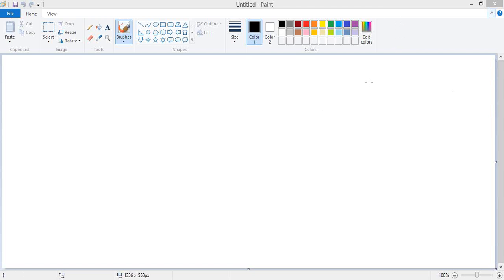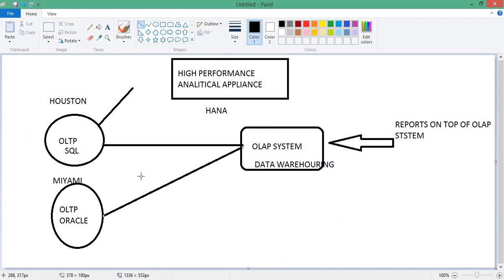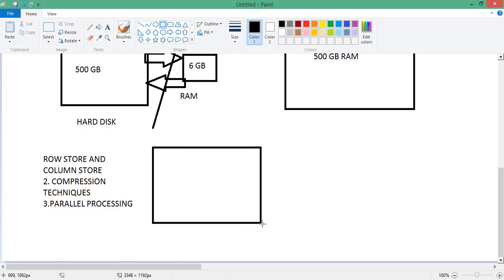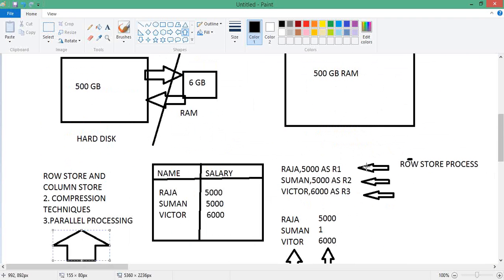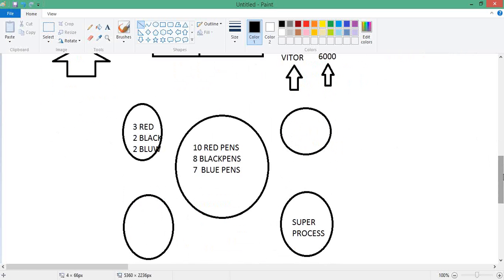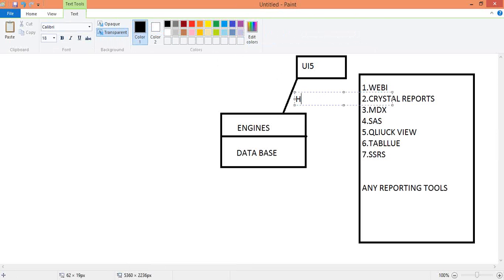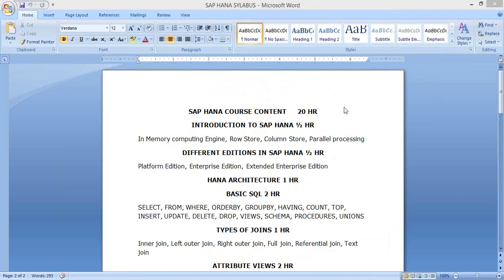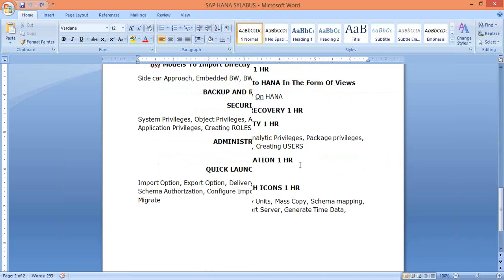SAP HANA INTRODUCTION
SAP HANA COURSE CONTENT     20 HR

INTRODUCTION TO SAP HANA ½ HR
In Memory computing Engine, Row Store, Column Store, Parallel processing

DIFFERENT EDITIONS IN SAP HANA ½ HR
Platform Edition, Enterprise Edition, Extended Enterprise Edition

HANA ARCHITECTURE 1 HR

BASIC SQL 2 HR
SELECT, FROM, WHERE, ORDERBY, GROUPBY, HAVING, COUNT, TOP, INSERT, UPDATE, DELETE, DROP, VIEWS, SCHEMA, PROCEDURES, UNIONS

TYPES OF JOINS 1 HR
Inner join, Left outer join, Right outer join, Full join, Referential join,
Text join

ATTRIBUTE VIEWS 2 HR
Type of Attribute Views, Creating Standard Attribute views, Creating Time Attribute Views, Creating Derived Attribute views, Hierarchies, Parent Child Hierarchies, Level Hierarchies, Calculated Columns

ANALYTIC VIEWS 1 HR
Calculated Columns, Restricted Columns, Input parameters

CALCULATION VIEWS 1 HR
Aggregation, Projection, Union, Join

PROCEDURES 1HR

DECESSION TABLES 1 HR

DATA PROVISIONING 4 HR
BODS: (ETL) TOOL BATCH JOBS:  2HR
Data Stores, Batch Jobs, Real Time Jobs, Schedule Jobs

SLT: TRIGGER BASED REPLICATION 1 HR
SAP Source To HANA, NON-SAP Source To HANA

DXC 1 HR
Bw Models To Import Directly to HANA In The Form Of Views
Side car Approach, Embedded BW, BW On HANA

BACKUP AND RECOVERY 1 HR

SECURITY 1 HR
System Privileges, Object Privileges, Analytic Privileges, Package privileges, Application Privileges, Creating ROLES, Creating USERS

ADMINISTRATION 1 HR

QUICK LAUNCH ICONS 1 HR
Import Option, Export Option, Delivery Units, Mass Copy, Schema mapping, Schema Authorization, Configure Import Server, Generate Time Data, Migrate

For Trainings And Support